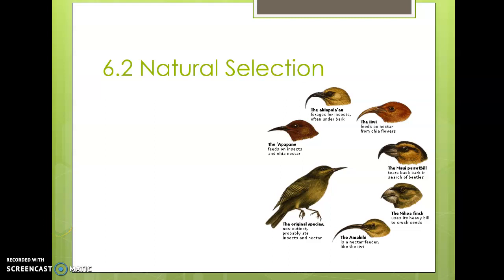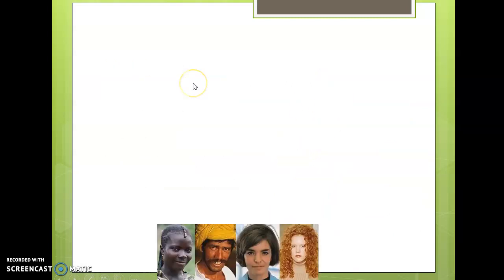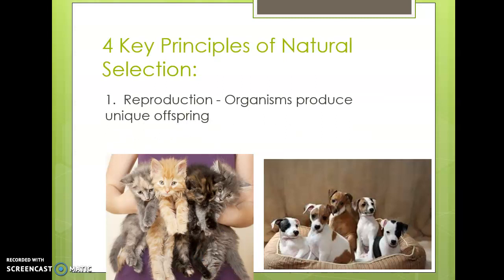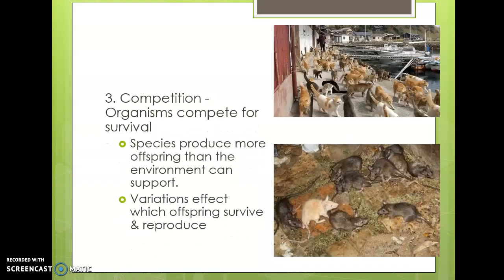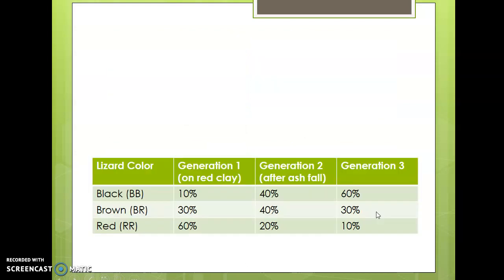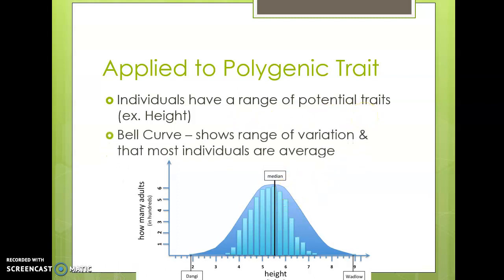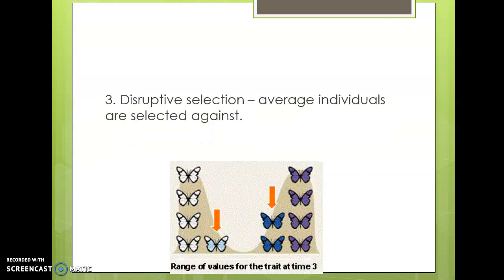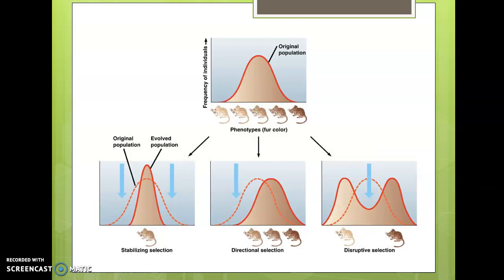6.2 Natural Selection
Mrs. O'Neill reads through the 6.2 notes, with brief interruptions from her dog.